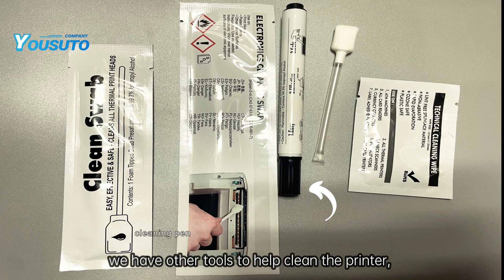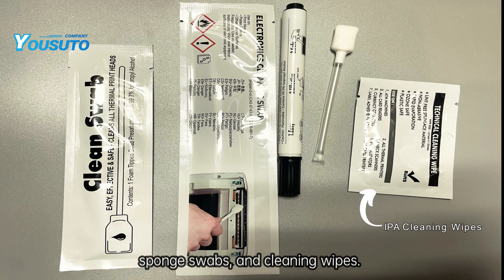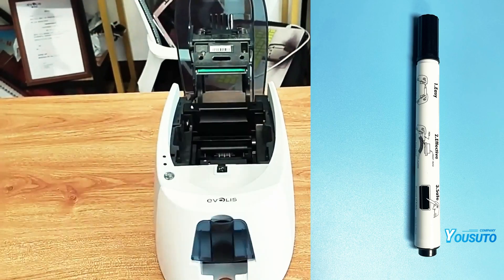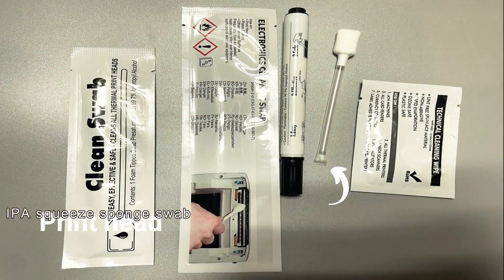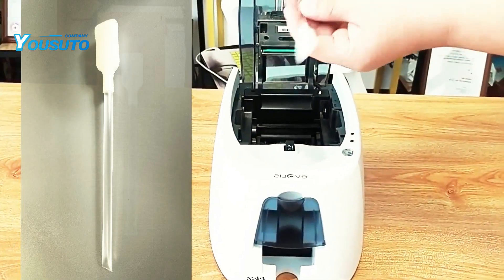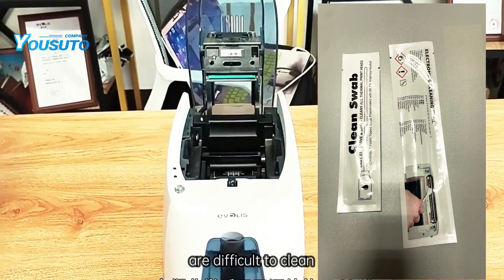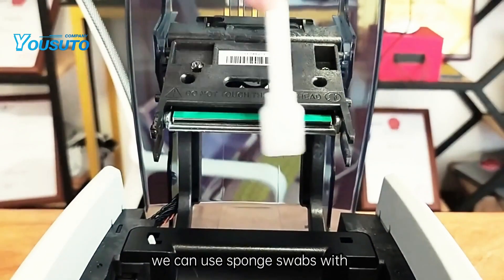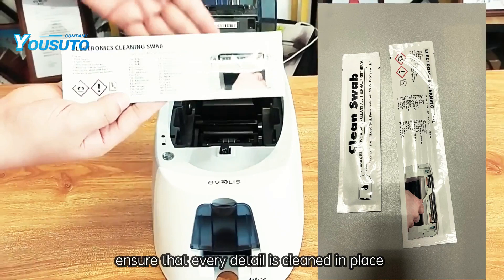Thermal Printer Cleaning Pen /Print head cleaning kit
Thermal Printer Cleaning Pen Printhead Cleaner Kit for Electronic Face Sheet Print Head Alcohol Cleaning Card Printer